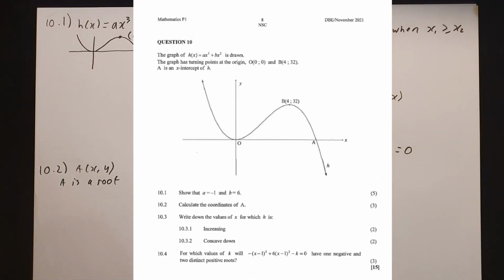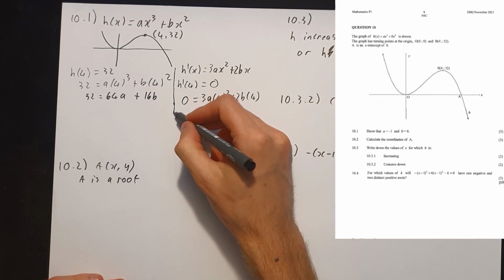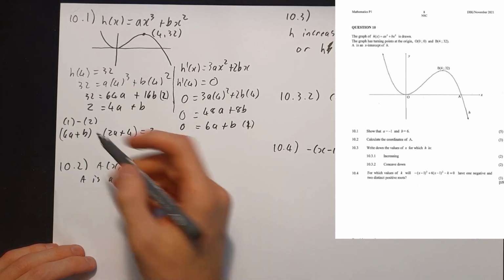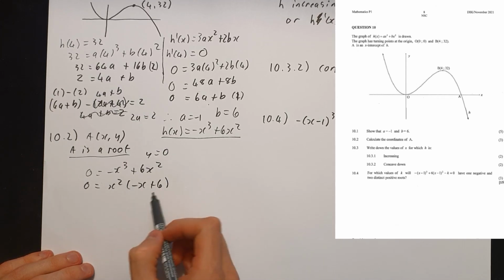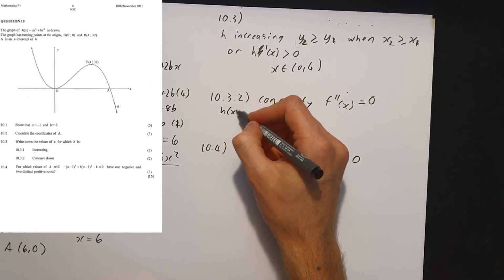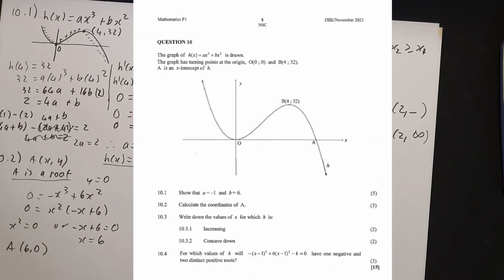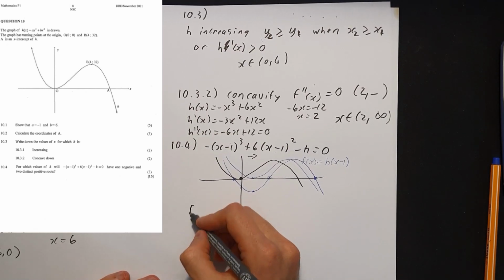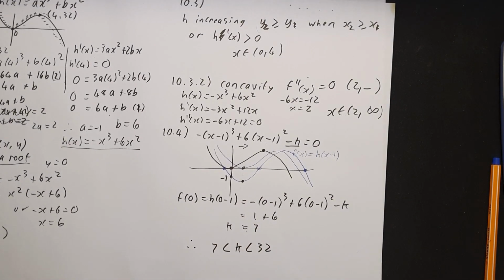Matric/Grade 12 Math Paper 1 Past Paper 2021 Question 10 Cubic Functions, Increasing and Concavity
This question looks at your understanding of finding the coefficients of cubic functions by using the derivative and solving simultaneous equations. You are then asked to interoperate where the function is increasing and where the function is concave down. This is don by using the first derivative and the second derivative. Lastly you are asked to find where the graph will have one negative and 2 distinct positive roots.

0:00 Intro
0:03 Q10.1 finding coefficients
4:37 Q10.2 the root at A
5:34 Q10.3 Increasing and concavity
8:31 Q10.4 Finding K for 2 positive roots and 1 negative root